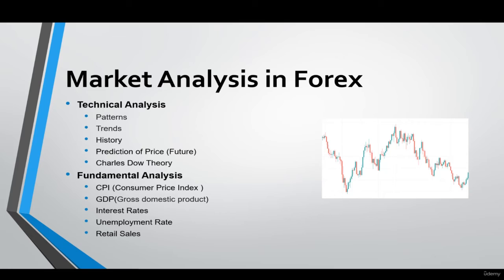5 what is Market Analysis in Forex